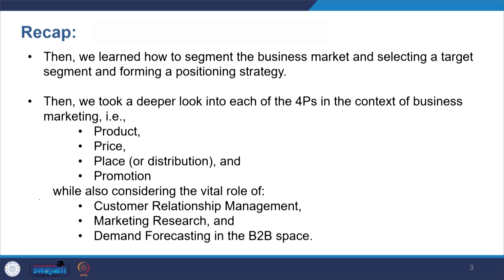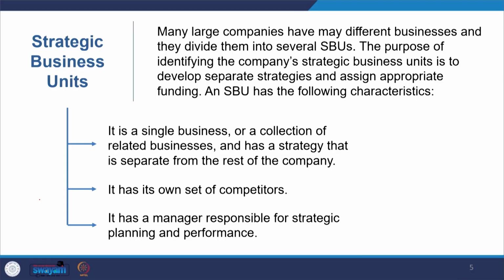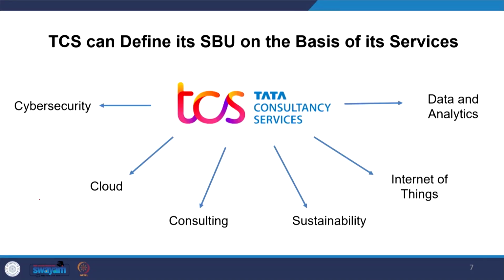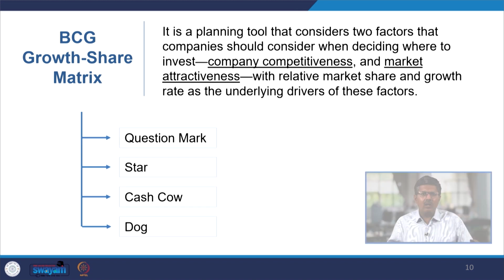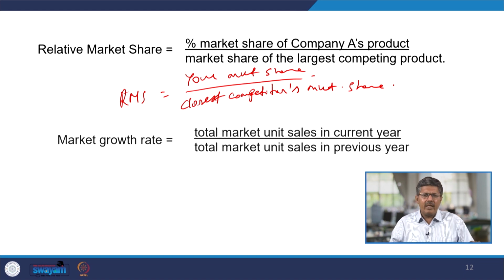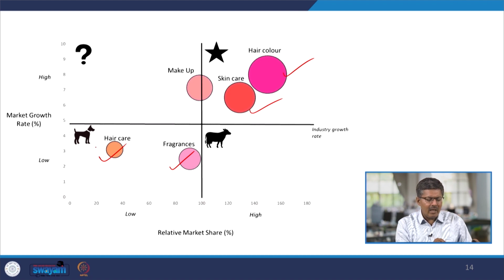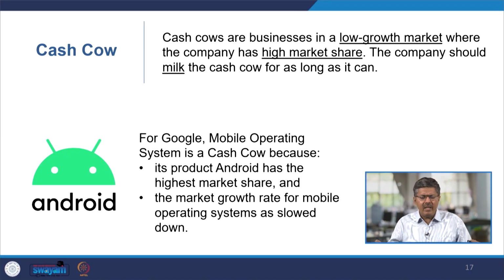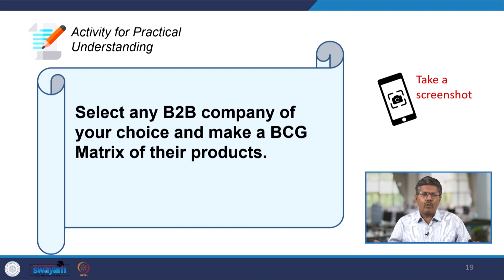Lec 57 - Strategic Business Units (SBU) & BCG Matrix